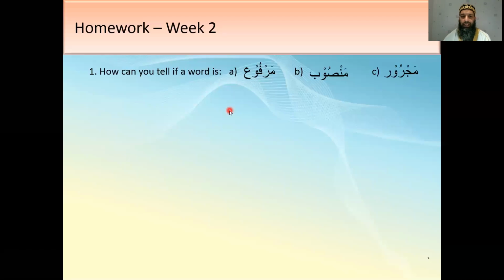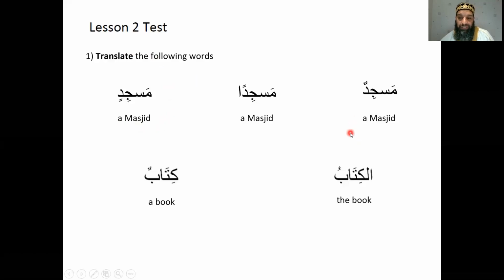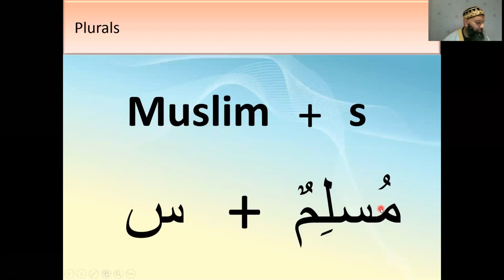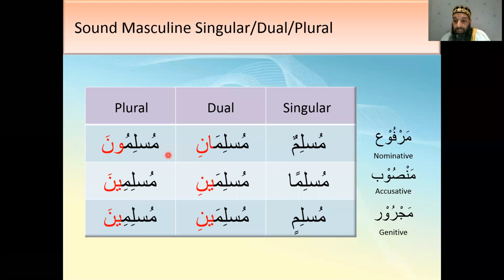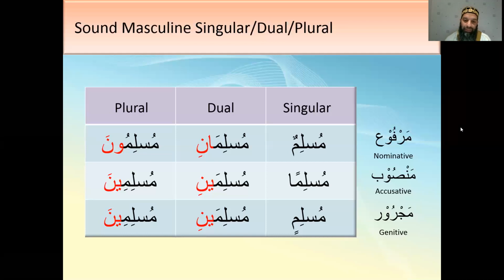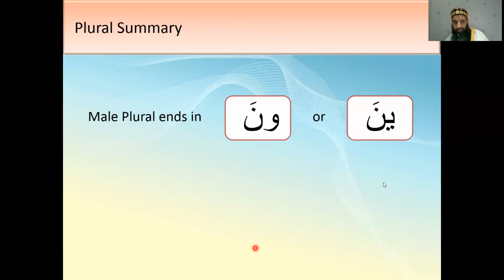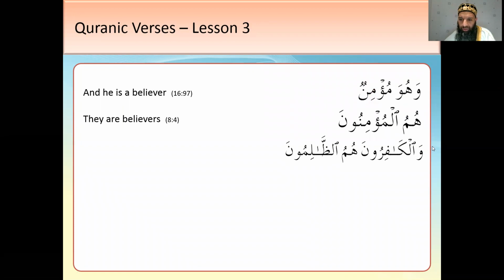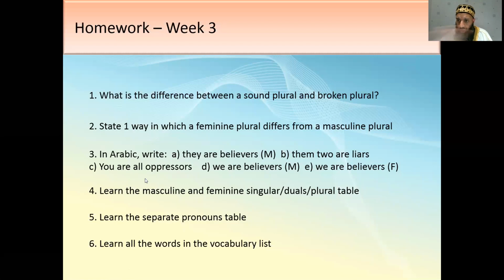Quranic Arabic Course - Lesson 3 (Part 1) of 10 (2022)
If you would like to do this course live, the next time it is run, register your details here:

Isn’t it time you could understand the Quran without a translation? Have you always wanted to be able to understand the recitation of the imam? Well, begin your journey here...

- You will learn the meanings of approx 50% of the words in the Quran
- You will learn the structure of the Arabic language to enable you to understand basic verses of the Quran without a translation
- You will learn about root words and how they can be changed to make new meanings
- Your concentration in Salah will increase as a result, In shaa Allah

- For Brothers and Sisters
- Classes will be taught using PowerPoint slides
- Course material will be sent electronically
- This class is for absolute beginners but anyone who has previously studied and wants a refresher is welcome too!
- Pre requisite: You need to be able to read the Quran in Arabic